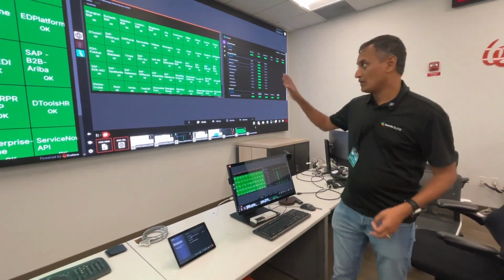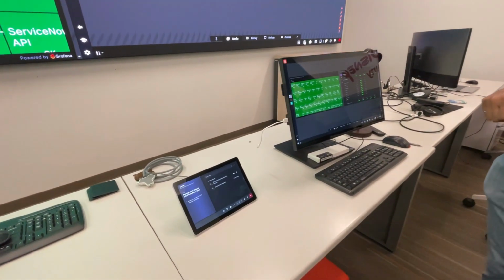Reactiv SUITE Operations Center - Zoom Room Integration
Reactiv SUITE integrates seamlessly with Zoom Connected Rooms, enabling both on-site and remote participants to join meetings and collaborate more effectively than ever.